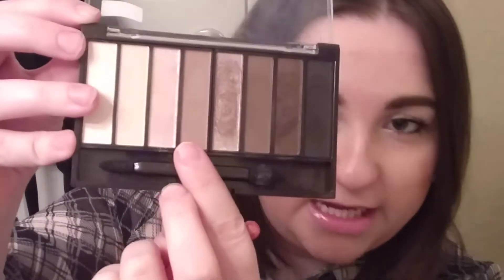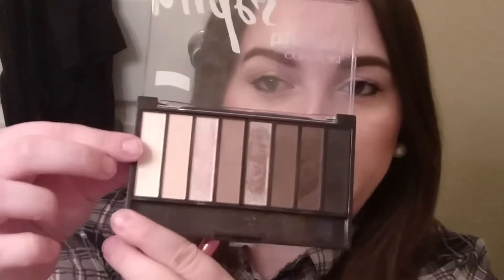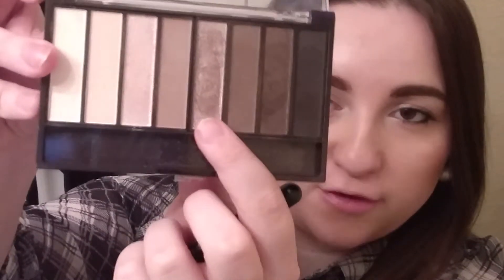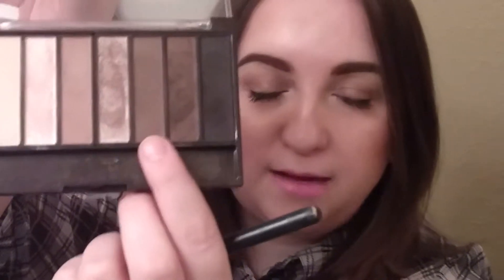Simple, Easy Eyelook | CoverGirl TruNaked Nudes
About my channel: I started this channel annamarie94 because i'm obsessed with all things beauty and fashion related and i love watching YouTube videos. So why not make beauty videos? Leave video requests down below!